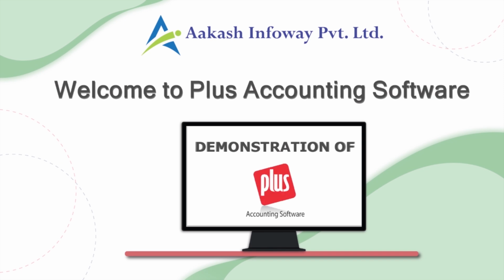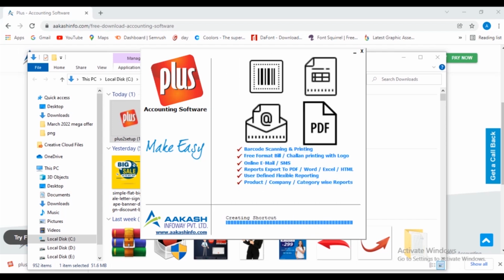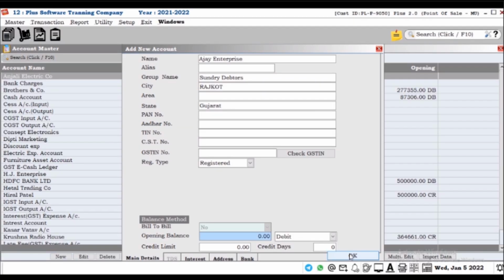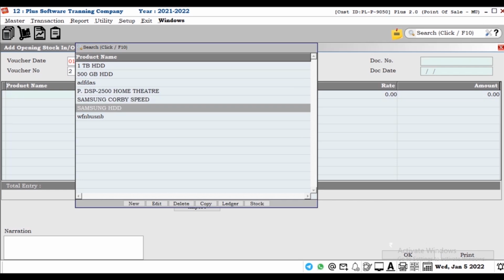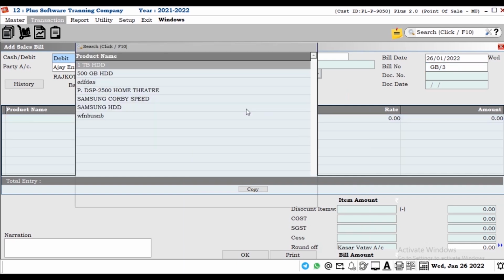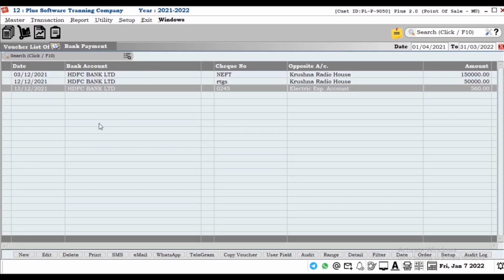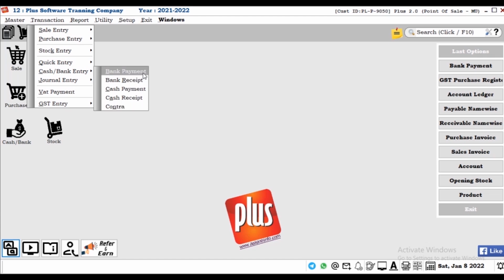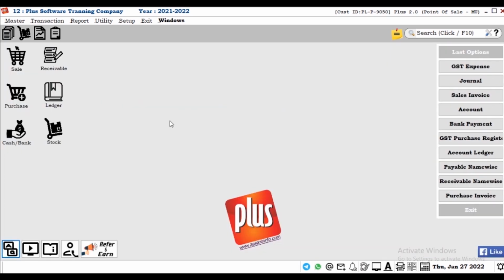Plus Accounting Software English Tutorial: Installation, Setup, and Workflow Guide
Welcome to our comprehensive tutorial on Plus Accounting Software! In this video, we guide you through the installation process, initial setup, and the overall workflow to help you get the most out of your accounting software.

Chapters:
00:00 Introduction
00:13 How To Download
00:50 Installation and Setup
01:55 Create Company
02:35 Accounts
03:10 Products
04:05 Opening Stock
04:40 Sales/Purchase Invoice
07:00 Cash/Bank Entry
08:40 Journal Entry
09:05 Reports
09:20 Account Ledger
10:05 Thank you